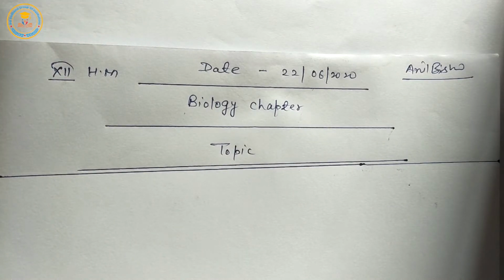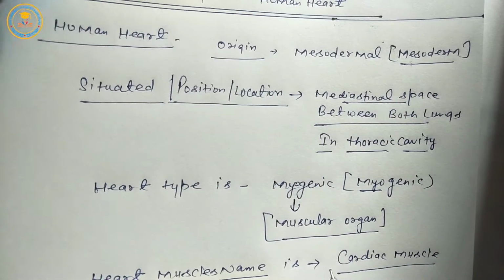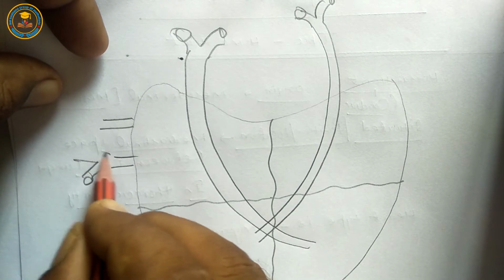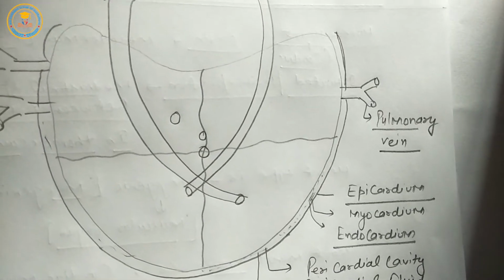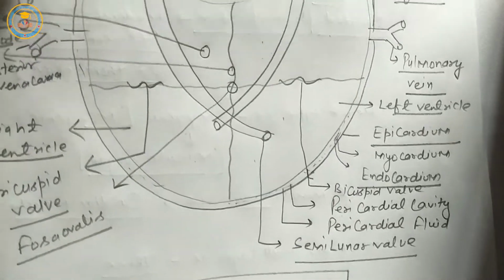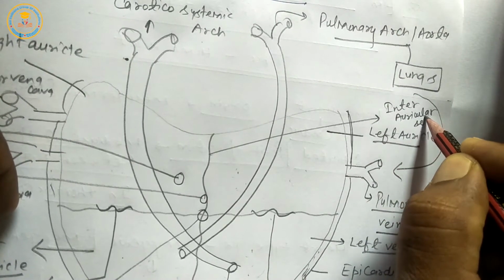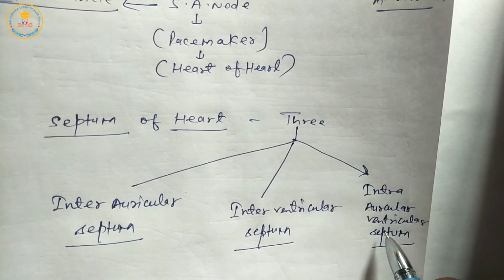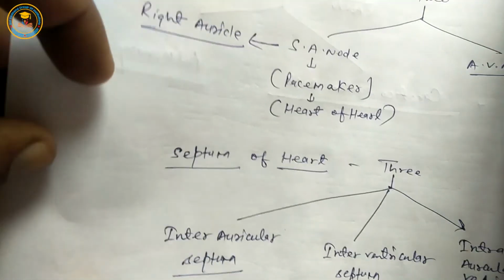22June||Ch-24Circultory System Part-7|| Class-12|| Sub-Biology|| English Medium ||Bal Sadhana School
Time Table -
Class X. XII
9:00am = Mathematics. Mathematics/Biology
9:30am = SST. Organic Chemistry
10:00am = English Grammar. English Grammar
10:30am = Science. Inorganic Chemistry
11:00am =                                           Physics